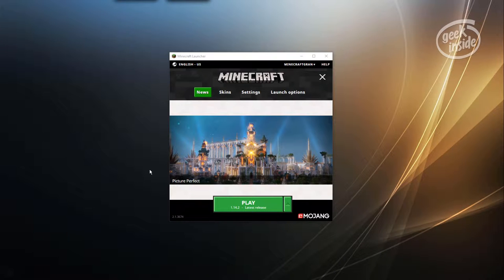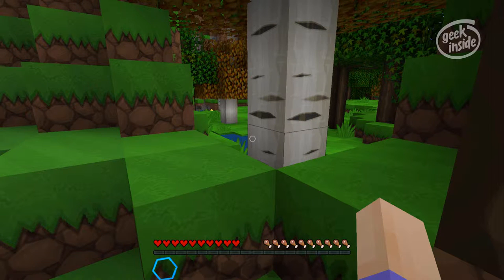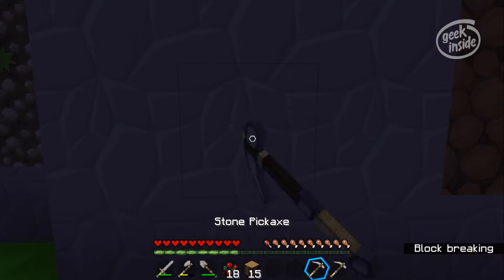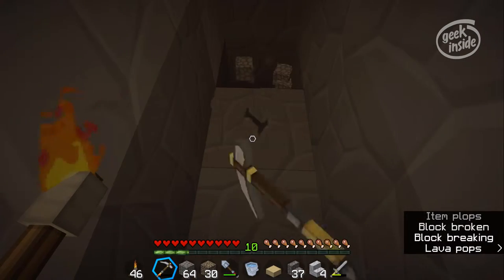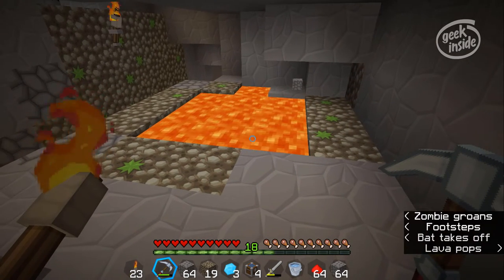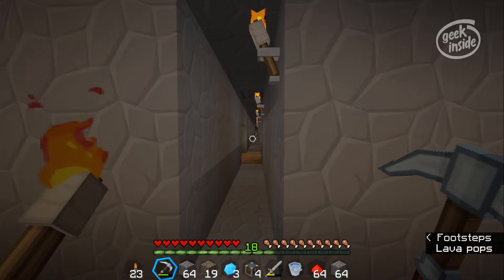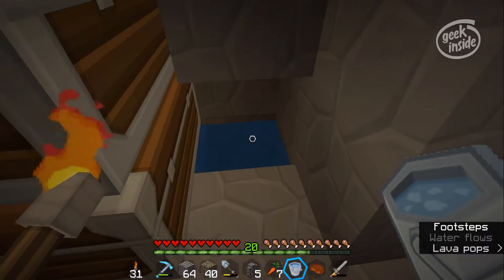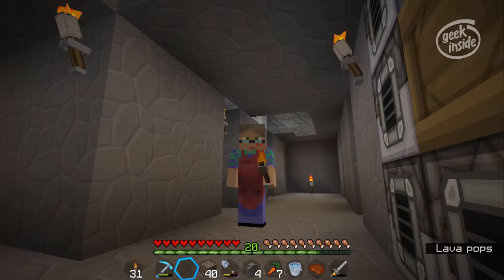072 : Overrun with Chickens : Let's Play Minecraft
MinecraftGran (a Minecraft playing granny) starts a new season in a single player world (Everneth isn't playable at the moment). New world, new mob's, new Minecraft version (1.14). We're gonna build BIG this season.

Season 4, episode 1
We'll be exploring new machines and red-stone contraptions in the new 1.14 Minecraft including automated fish and chicken farms, and ways to protect the villagers from the new ravagers. I have some ideas about how to protect the village without breaking the game.

(FYI. 1.14+ broke the Everneth servers. And since we're waiting on the (hopefully) fix, I thought I was just bail and go single player.) -- if Everneth comes back, I will run both series at the same time.

Ideally, we will be thriving, not just surviving. I've been learning about red stone, so there will be videos on using it to automate some of your world as well. Automatic collection on wheat farms, cow and pig farms that provide a constant source of meat. Even collection bins, auto sorting and perhaps an elevator or two.